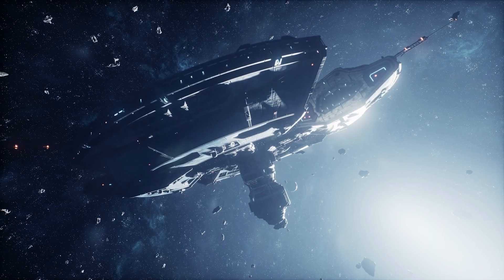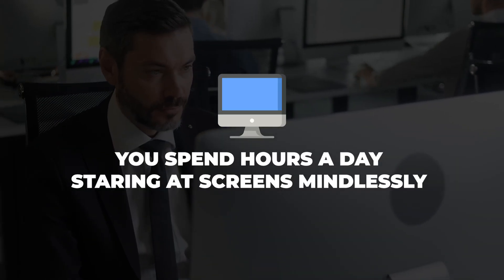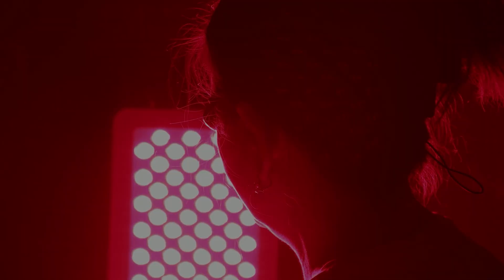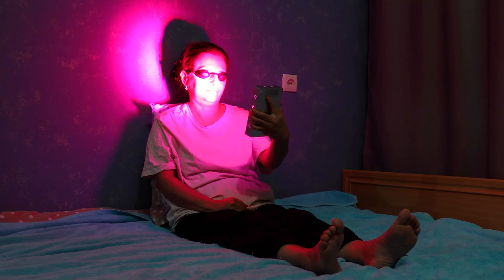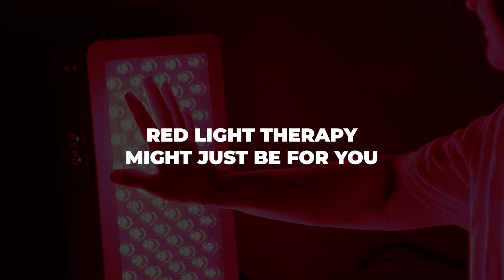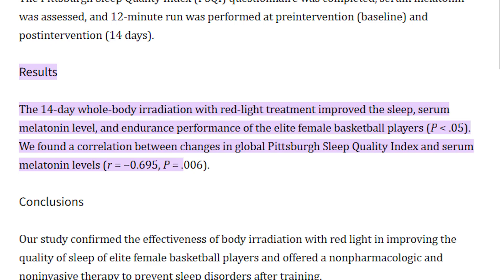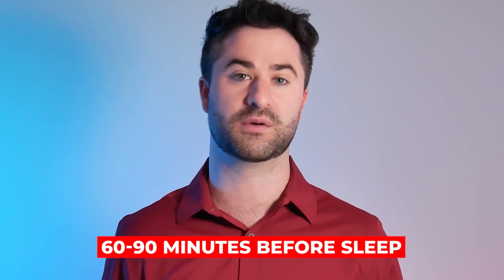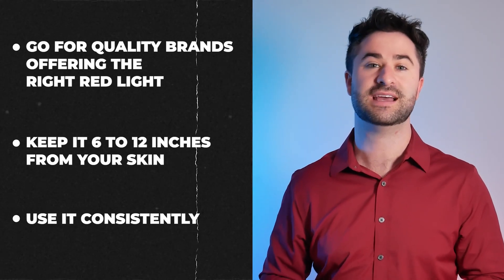Doctor Reveals the Incredible Impacts of Red Light Therapy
MY CAMERA GEAR:
* My camera (Amazon)
* SD card (Amazon)
* Tripod (Amazon)
* Studio lights (Amazon)
* Microphone (Amazon)
In this video, I will be talking about research based benefits of red light therapy and how it can improve vision, brain performance, sleep, and more.

⏩ TIMESTAMPS
Intro 00:00
Red Light For Eye Health 00:44
Red Light For Improved Brain Performance 02:54
Red Light For Improved Sleep 03:37
Red Light BONUS Benefits 05:05